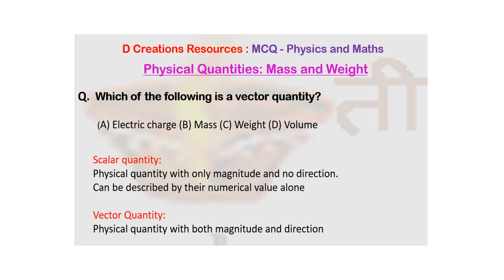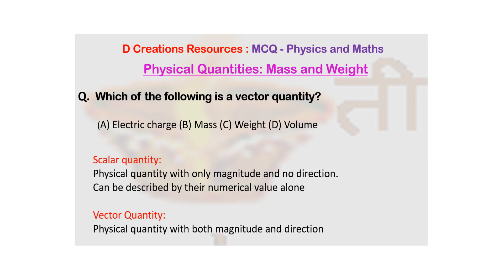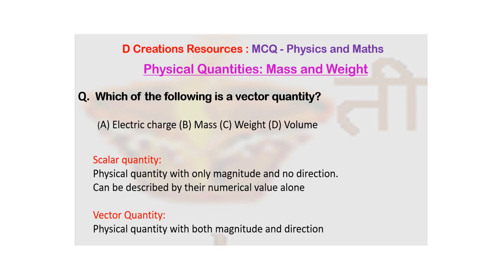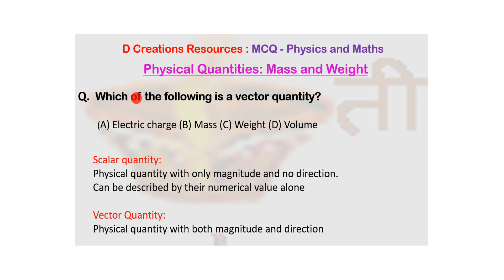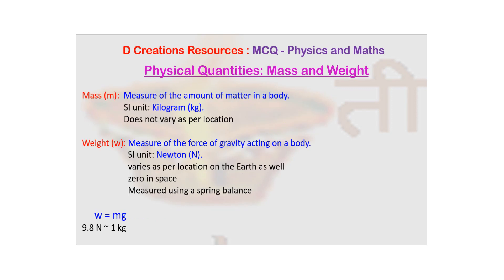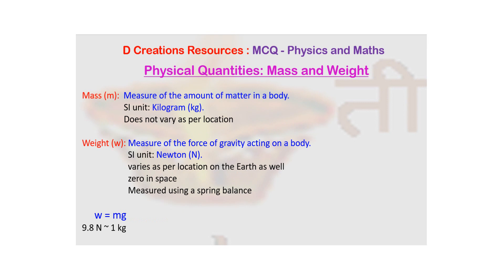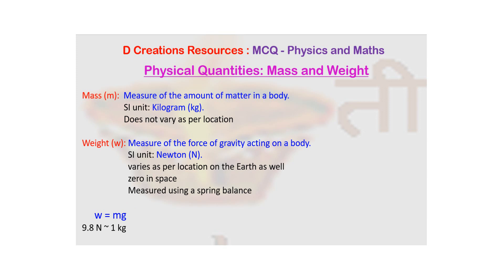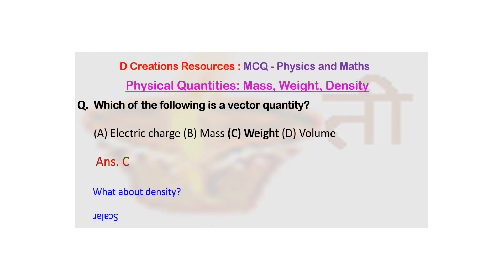MCQ, Mass, Q. 19, Weight, Scalar, Physical Quantity, Vector, Physics, Maths, D Creations Resources